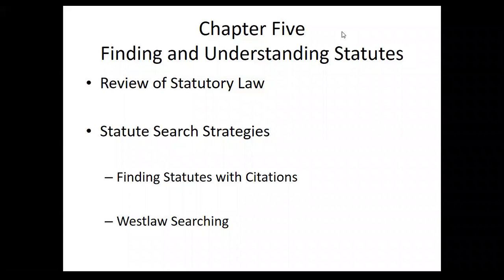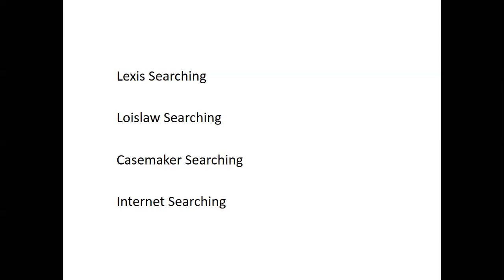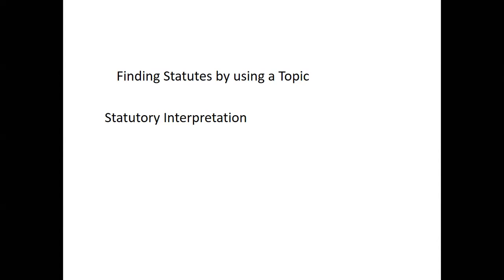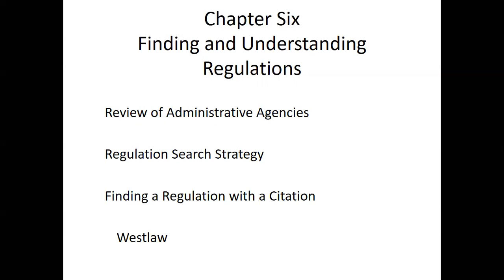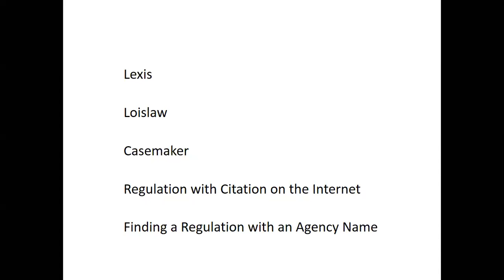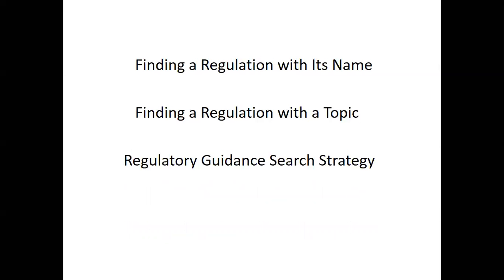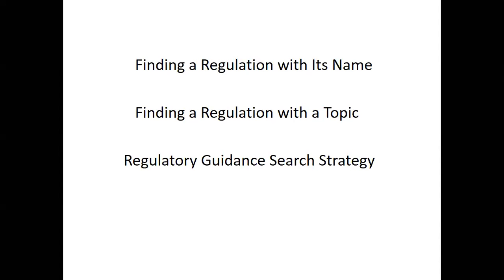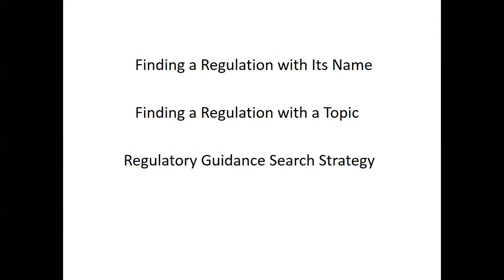Legal Research Week Three Live Meeting